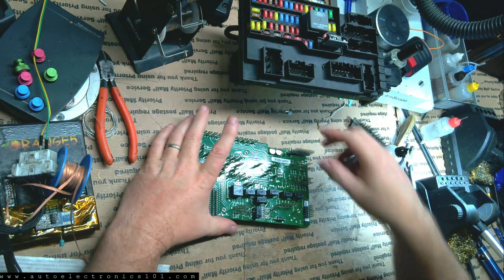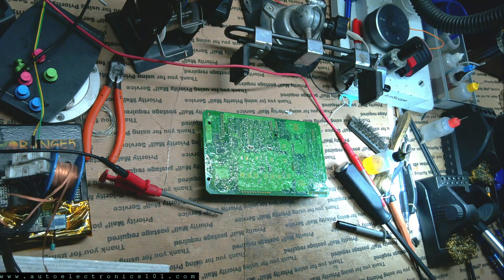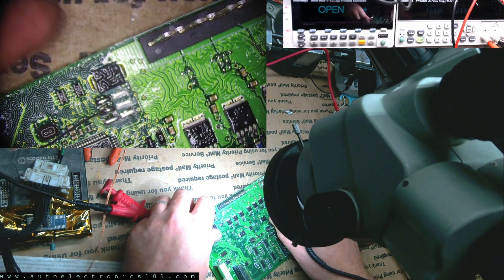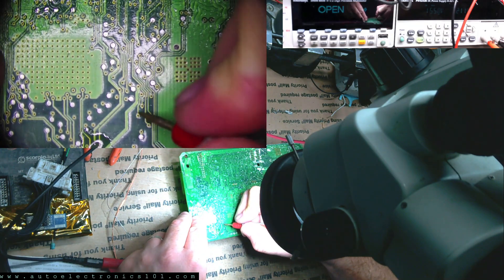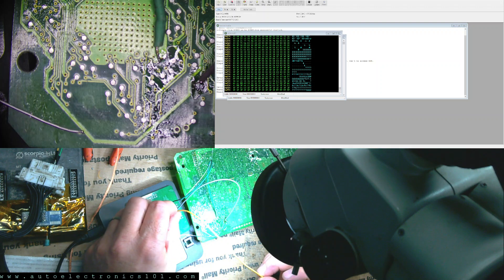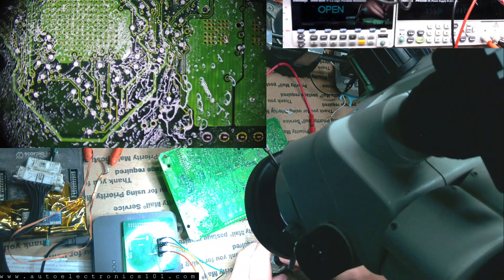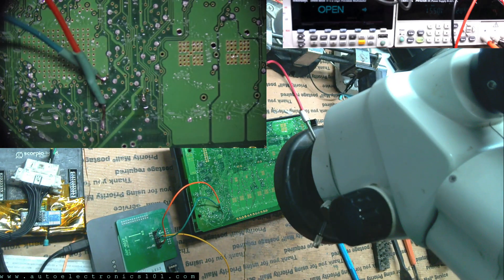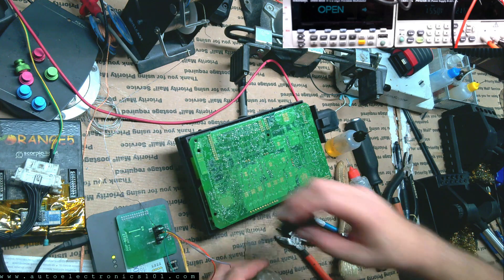Cloning a Ford BCM: Easy Access In-Circuit Points for EEPROM Reading